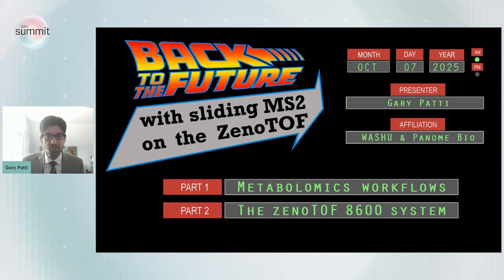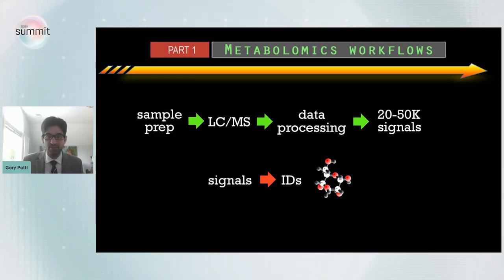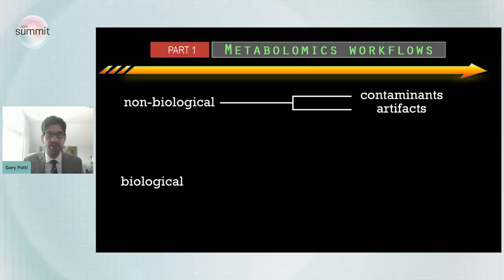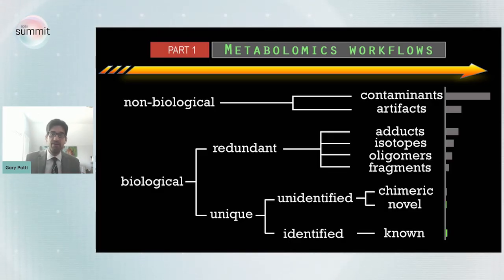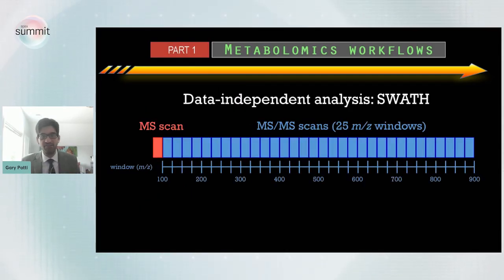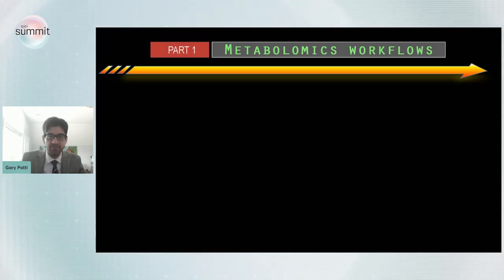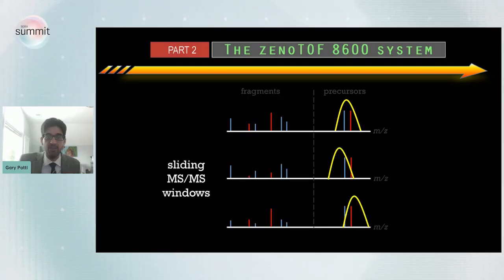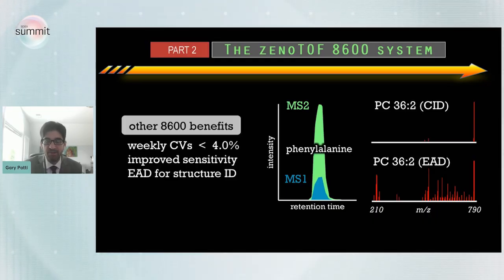Back to the future with sliding MS2 windows on the ZenoTOF 8600 system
Why does metabolomics routinely detect tens of thousands of signals, but identify only a fraction of them?

In this talk, Professor Gary Patti (Washington University in St. Louis, Panome Bio) explores a fundamental limitation in mass spectrometry–based metabolomics and presents a forward-looking solution built on sliding MS2 windows with the ZenoTOF 8600 system.
Mass spectrometry aims to capture the full landscape of small molecules in biological systems. However, typical workflows generate more features than conventional data-dependent MS2 can handle, creating gaps in coverage and confidence.

This session introduces a new perspective on improving MS2 acquisition, focusing on how sliding MS2 windows and refined DIA strategies can help address chimeric spectra, expand MS2 coverage, and improve metabolite identification.

In this video, you’ll learn:
* Why traditional MS2 acquisition limits metabolomics workflows
* The rationale behind sliding MS2 windows
* How chimeric MS/MS spectra impact identification confidence
* How ZenoTOF 8600 data enables improved coverage and data quality
* Real examples demonstrating enhanced MS2 acquisition and identification potential

For researchers working in metabolomics, lipidomics, and untargeted LC-MS, this session provides a practical look at how next-generation acquisition strategies can unlock deeper biological insight.

Watch now to see how sliding MS2 windows are reshaping metabolomics data acquisition, and what it means for your research.